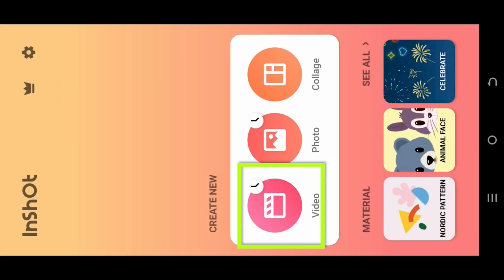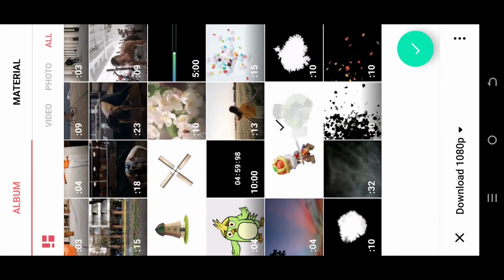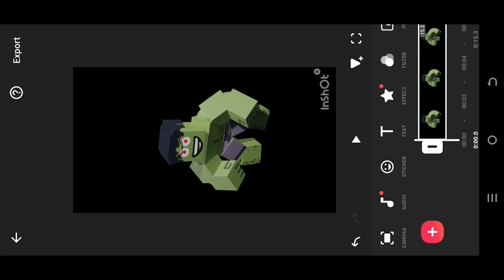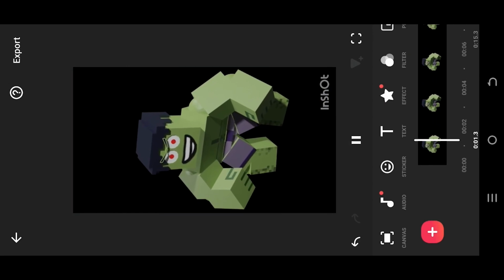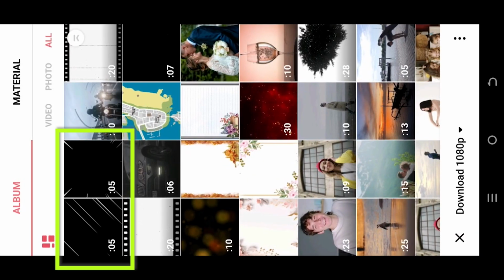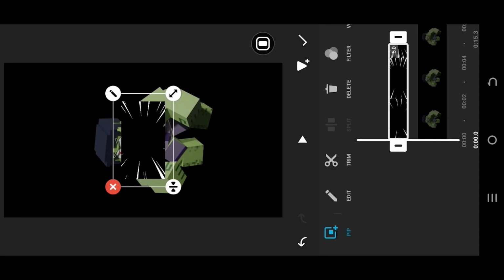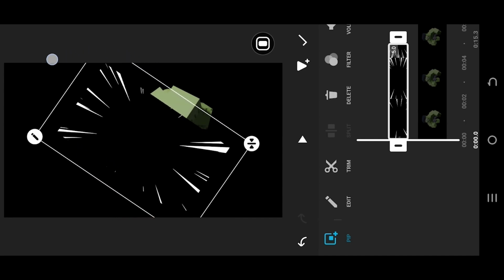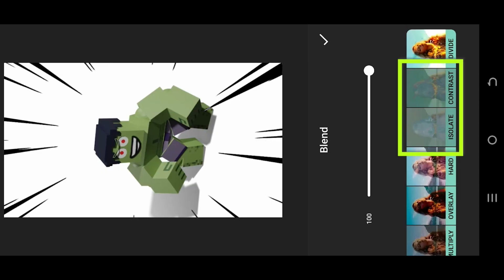Create Anime Speed Line Action Effect | InShot Tutorial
In this tutorial, I will show you how to add anime action speed line effect to your video using the "InShot" video editor. This is a beginner-friendly video editing tutorial for "InShot".